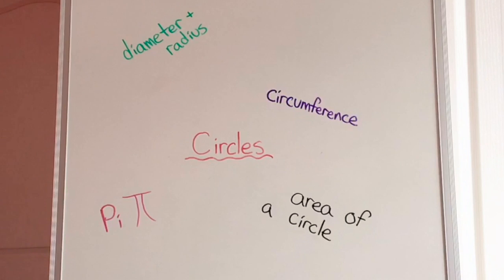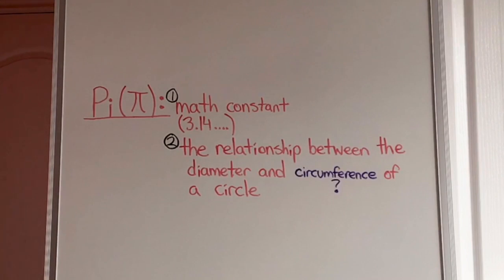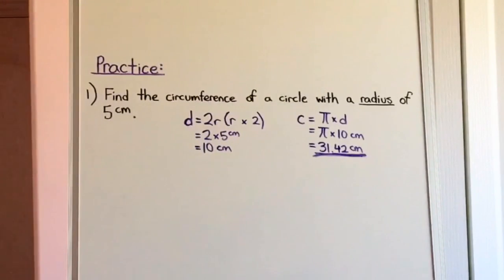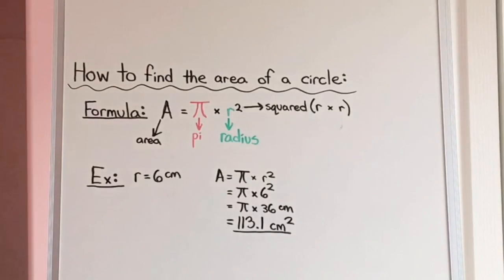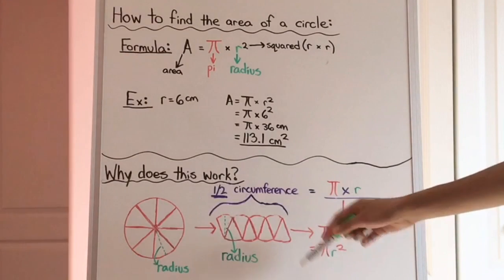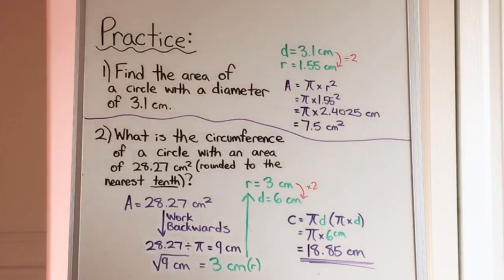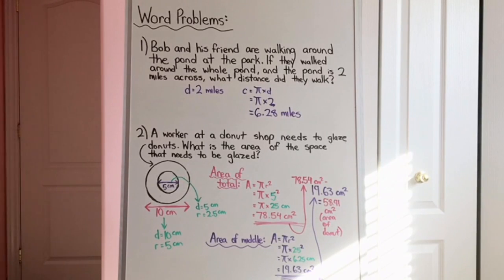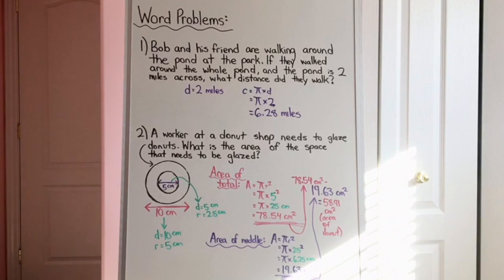Circles: 8th Grade Mathematics | TekkinLife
Learn all about circles, including radius, diameter, pi, circumference, and area of a circle!